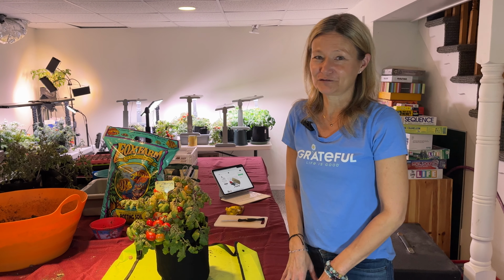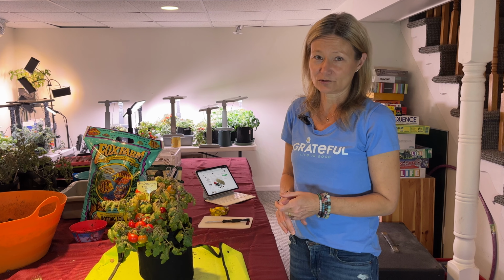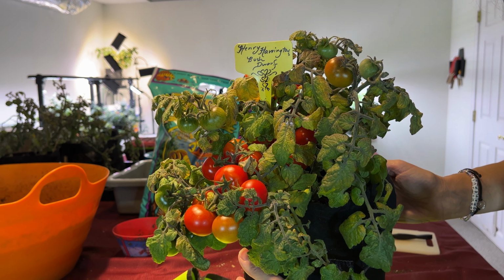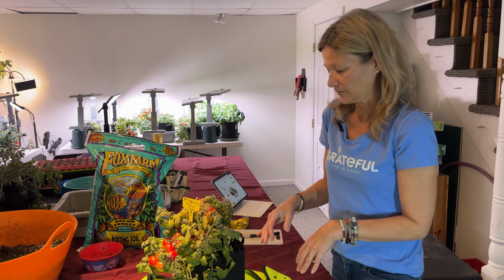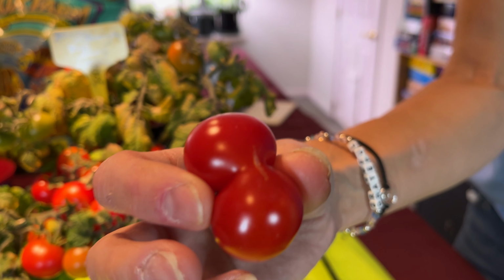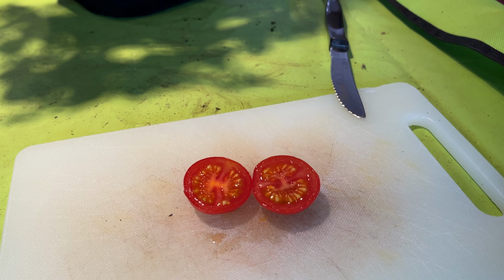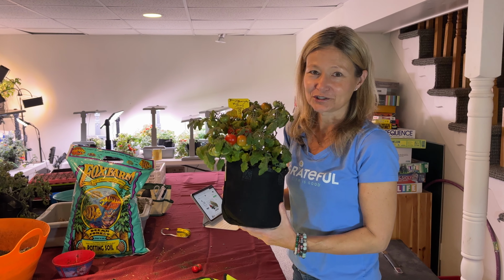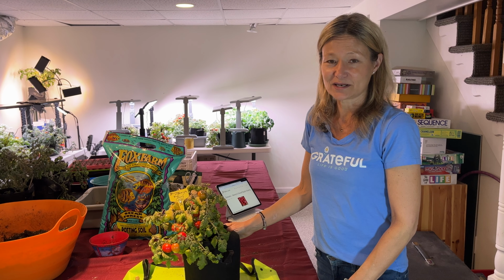Lauren Reviews HENRY HARRINGTON'S BUSH CHERRY Micro Dwarf Tomato!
I've got another MICRO DWARF TOMATO review for you, my fellow tomato heads!  And this is a very RARE variety!

This is one micro dwarf tomato I’ve been DYING to taste and bring to you-a variety all the way from New Zealand called Henry Harrington’s Dwarf Cherry!

A good friend and member of my group “Tomato Lover’s Collective & Swap” sent me these seeds several months ago, and I learned that they are ONLY available in New Zealand (at the moment) which made me want to grow these rare seeds even more!!!

They are part of the Henry Harrington’s Collection and are sold from a few vendors which I will mention below.

I was so nervous to try this one because I wanted to love it so badly!  Did I?

You MUST watch this review!

Seeds are available (New Zealand only as far as I can tell)

Have you joined my Facebook group for tomato enthusiasts?  We welcome tomato growers of all levels who are looking to source and swap seeds, find vendors, and share our love of tomatoes in a supportive and KIND space!  When we say no drama….we mean NO DRAMA.  This is a very different kind of tomato group.

To join us, click HERE!

Thanks, gang!

Peace, love, get your GRATITUDE on…..and GO. GROW. TOMATOES!